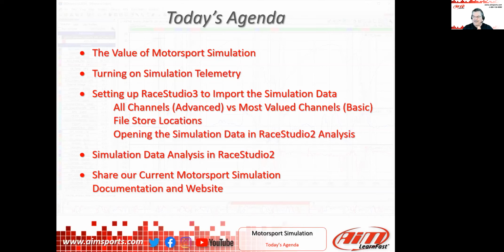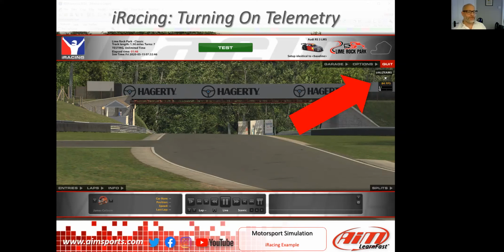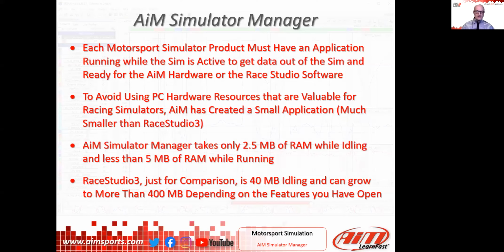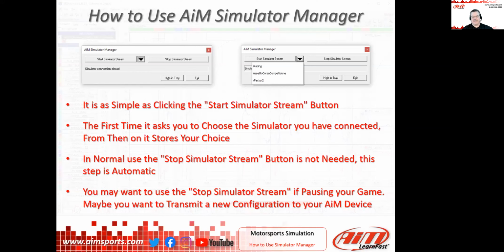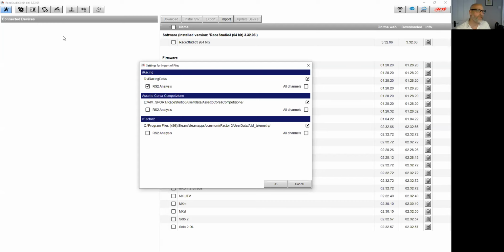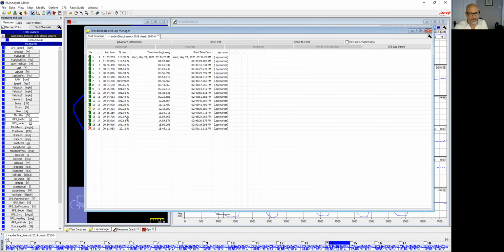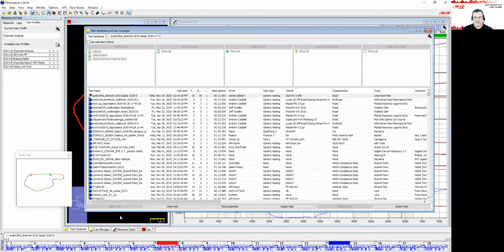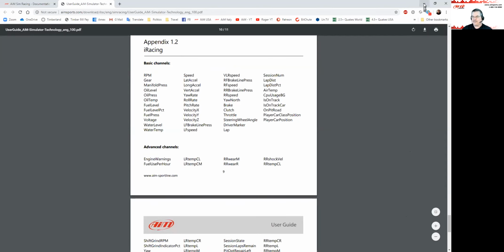1-18 Motorsport Simulation and AiM - Live Webinar with James Colborn/Emiliano Bina - 5/28/2020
In this live webinar, James Colborn and Emiliano Bina discuss a new feature for AiM Sports, 'Motorsport Simulation, AiM Hardware and Software with Your Racing Sim' and provide many valuable Tips and Tricks on how to gather and the Analyze the data from iRacing, Assetto Corsa, and rFactor 2 in Race Studio Analysis.